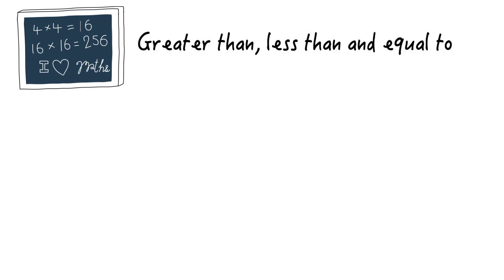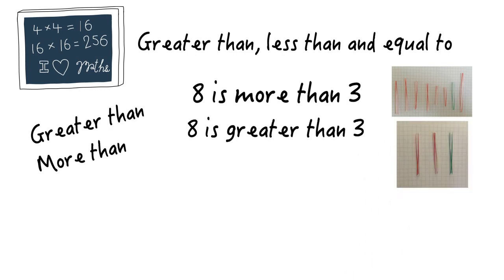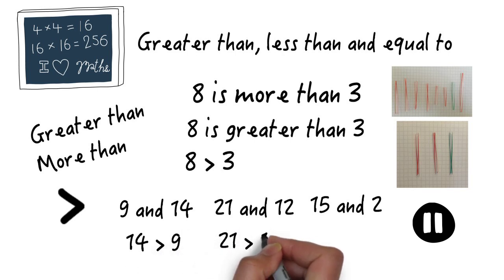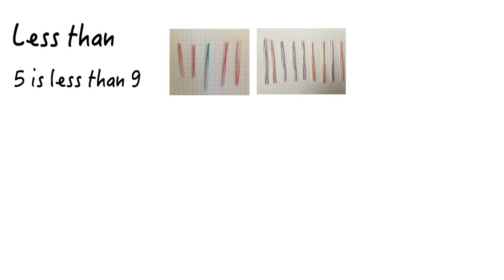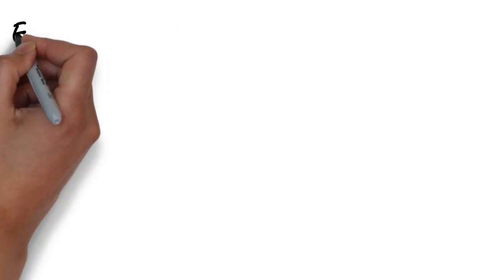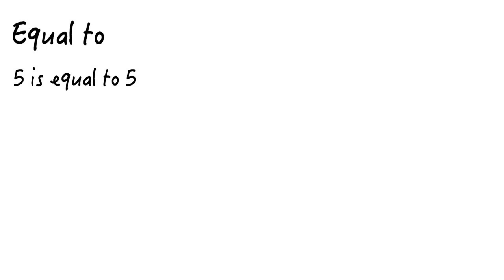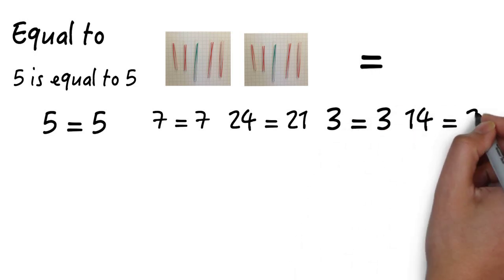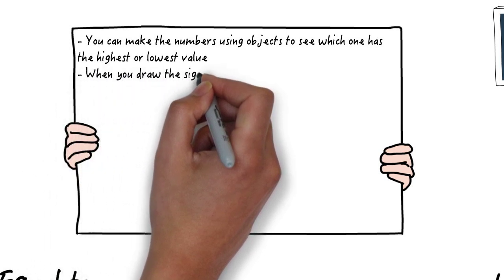greater than, less than and equal to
find out how to use the greater than, less than and equal to signs